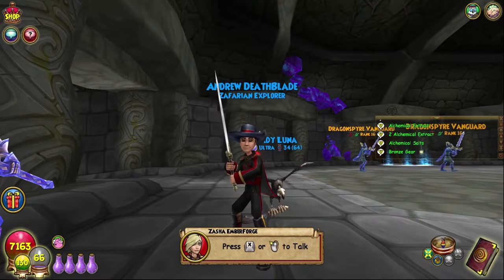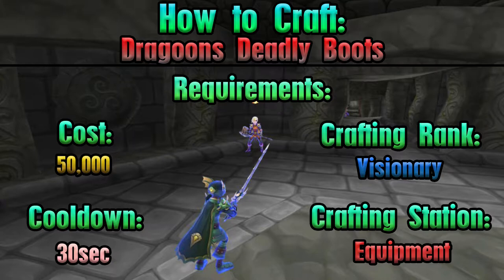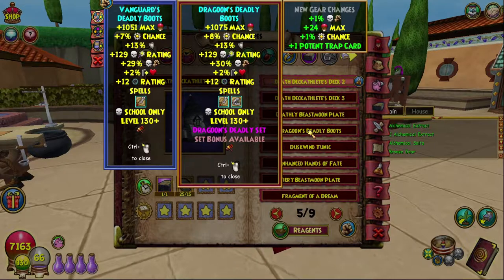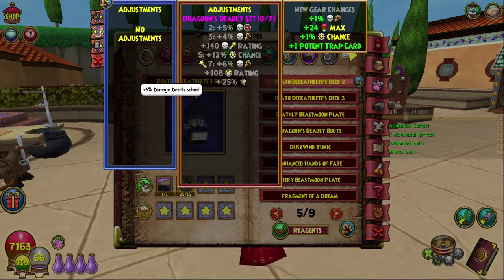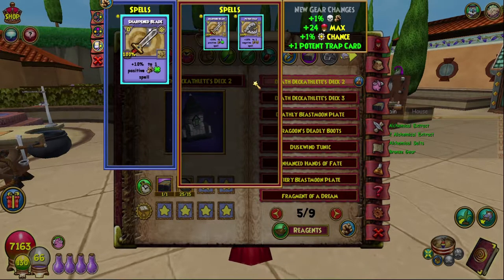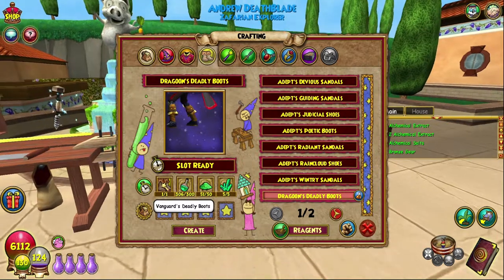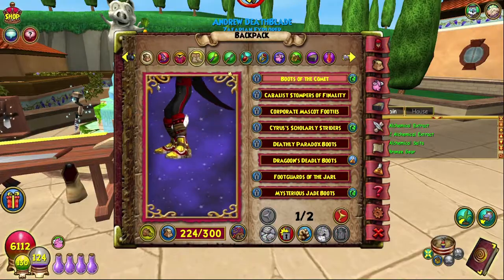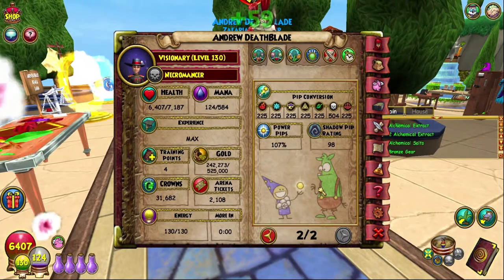Wizard101 Completionist Crafter #88 | Dragoon's Deadly Boots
Wizard101 Completionist Crafter #88 today we craft the Dragoon's Deadly Boots

Support me! ►